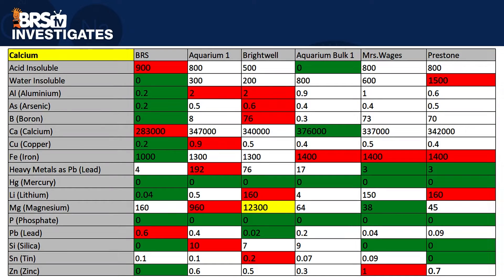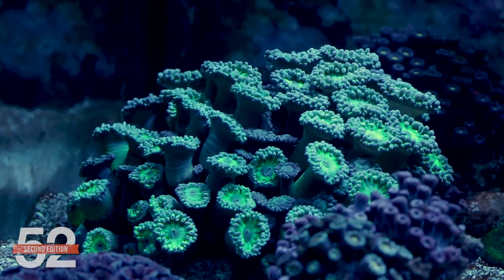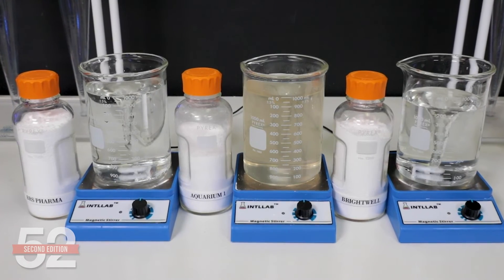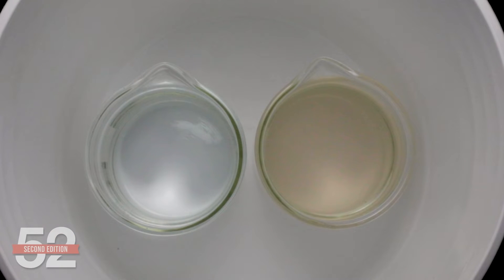How Does Aquarium Additive Purity Affect Reef Tank Success Rates? | ep.3 Toxins and Impurities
Additives all have impurities. 100% pure is a mythical creature, but does it matter? The dose is often diluted by a factor of 4000 when added to the tank, so it may not. The answer is nuanced and not the type that will crash the tank today, but the effects are accumulative and can go down the road. Today, we explore when it is too high is too high for the reef tank and what the solutions are.

*Legal Stuff*
The purpose and content of this video is to provide general information regarding the products and their applications as presented in the video. Aperture LLC. And its officers, directors, employees and agents disclaim all express or implied warranties, in any way, related to the products and their application as presented in this video, make no representation or warranty regarding the products and the application as presented in this video and shall not be liable for any direct or indirect losses or damages of any type, including but not limited to punitive damages, or from personal injury or death resulting from or in any manner related to the video, and the products in and contents of the video. The viewer expressly agrees that Aperture LLC. And its officers, directors, employees and agents shall not be liable for any damages or losses related to the products in and content of the video and hereby agrees to hold the foregoing harmless from any such losses or damages.